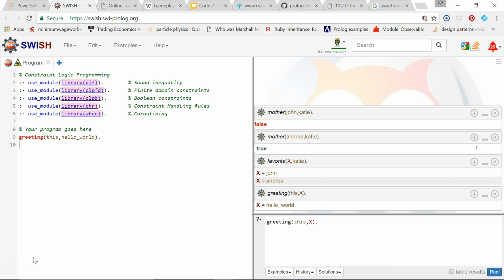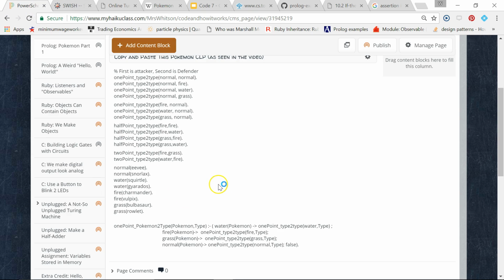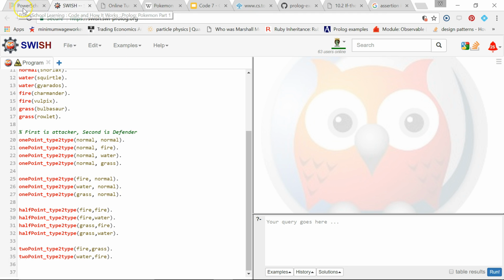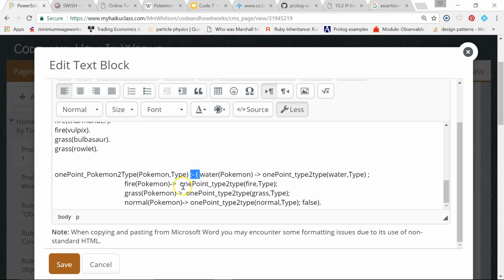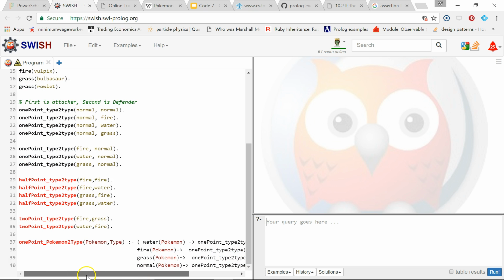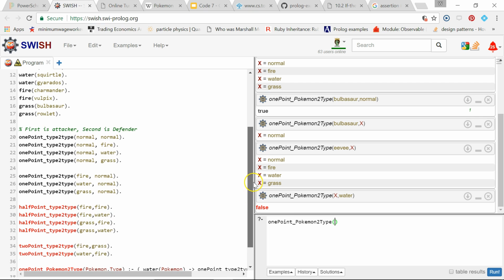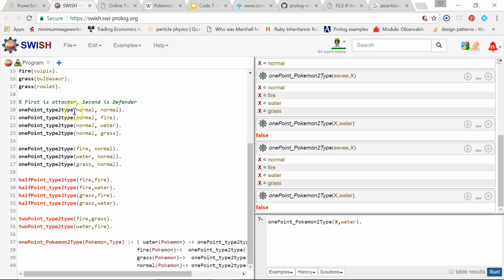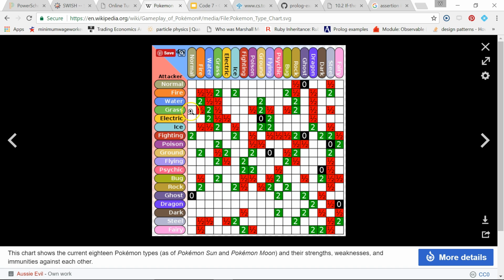Pokemon Part 1